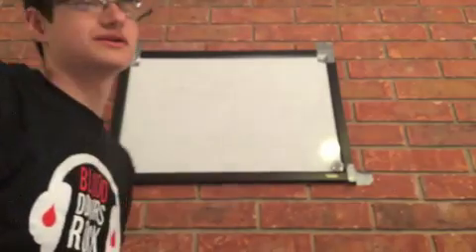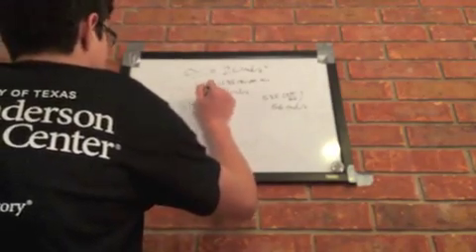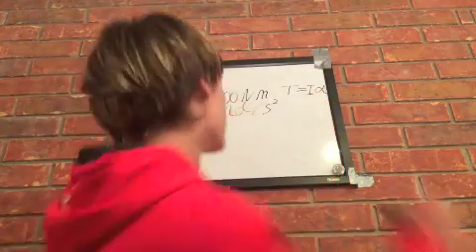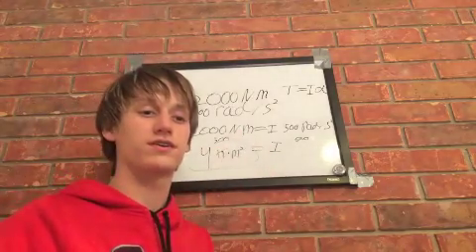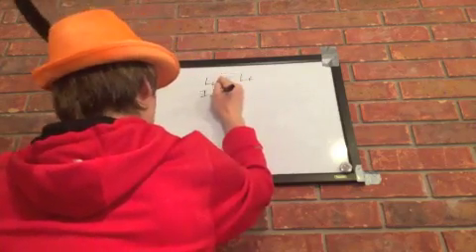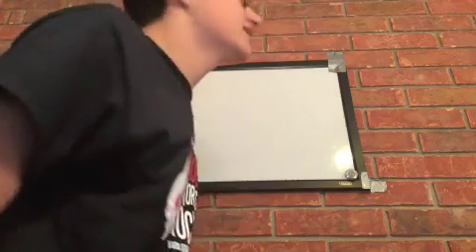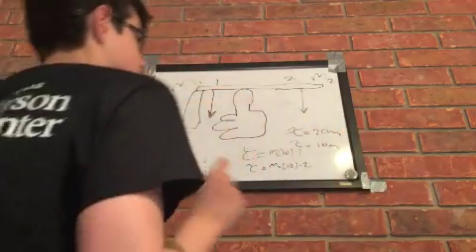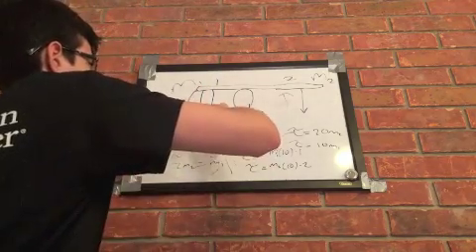Physics Extra Credit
Mrs. Lorfing
period 5
Harrison Rodriggs & Andrew Hollister